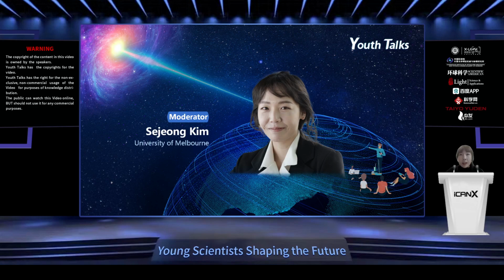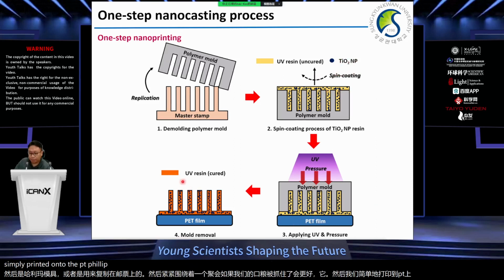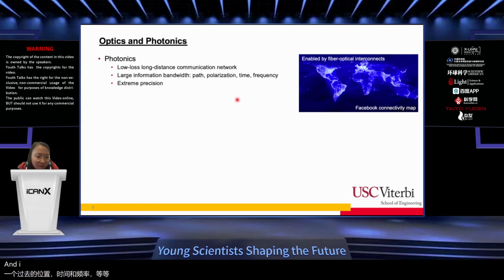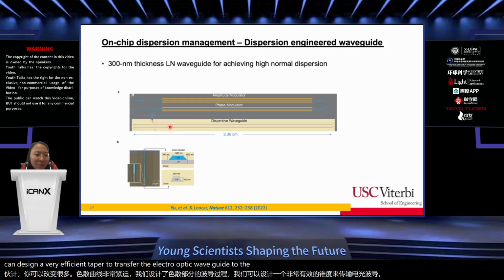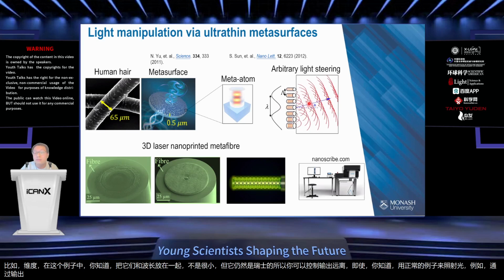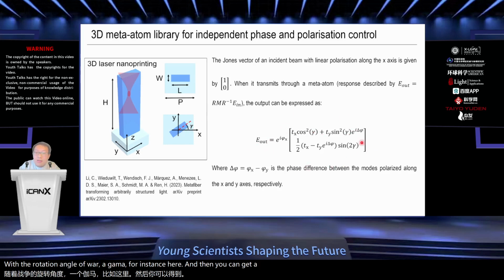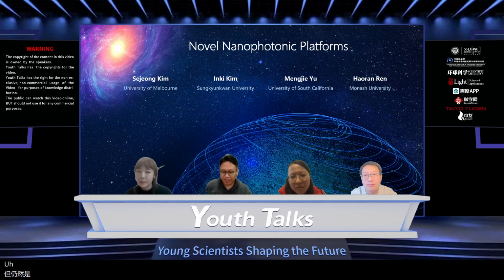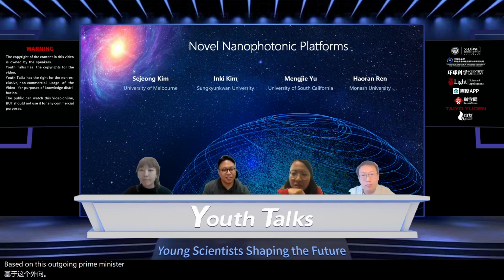Youth Talks Vol 10 Novel Nanophotonic Patforms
1) Inki Kim/Sungkyunkwan University/Metasurface-enhanced holography, imaging, and biosensing
2) Mengjie Yu/University of Southern California/Emerging nonlinear nanophotonic platform – thin film lithium niobate
3) Haoran Ren/Monash University/3D metafibre optics